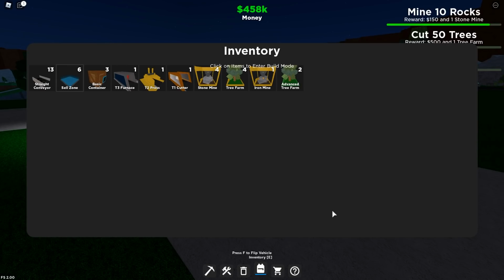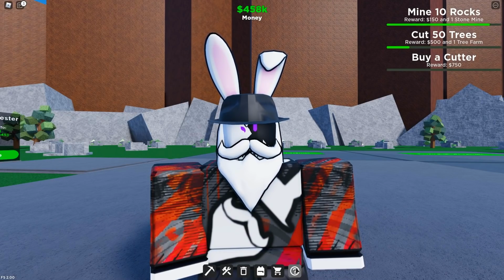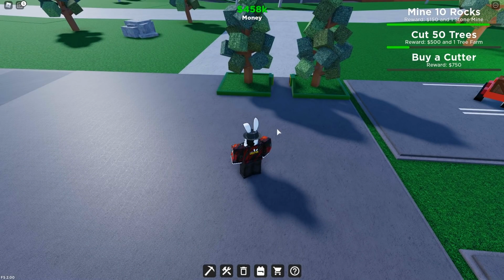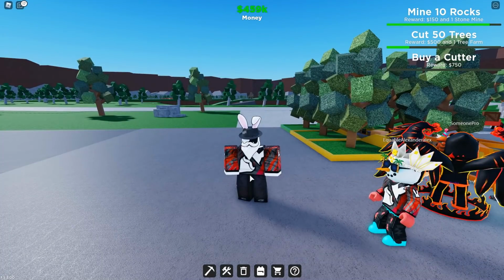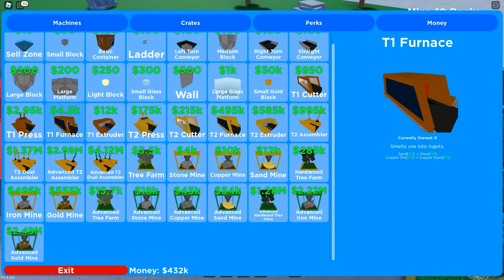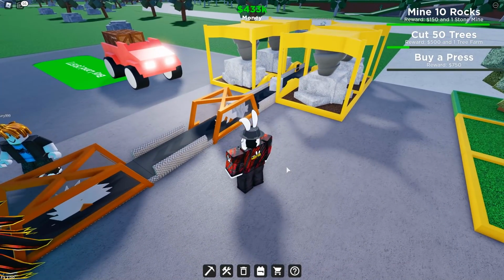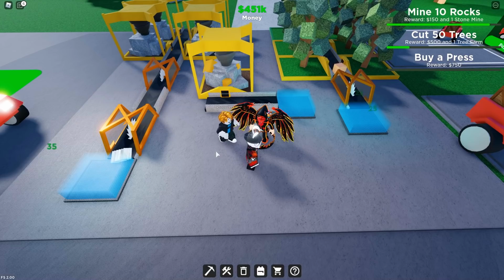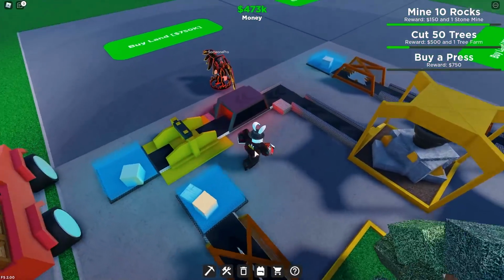BUILDING MY OWN MONEY MAKING FACTORY! Factory Simulator Roblox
Check out this game called Factory Simulator! Managed to build my first little starter farm in this video but hopefully will do a follow up soon with a bigger farm!